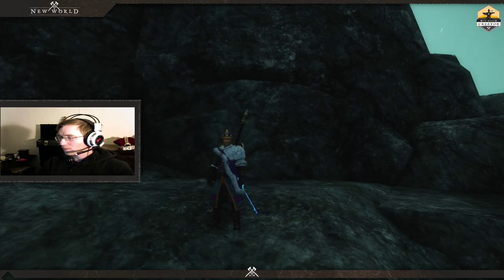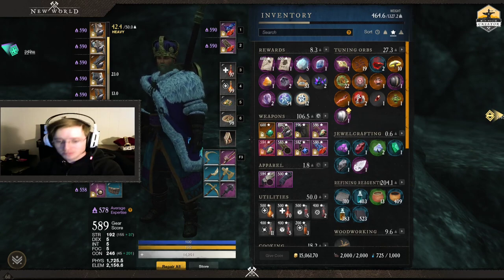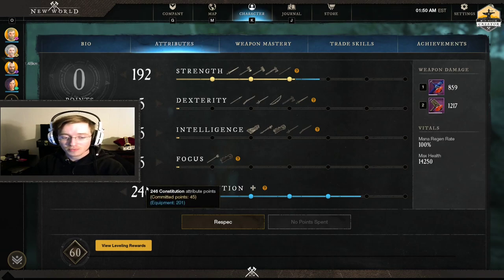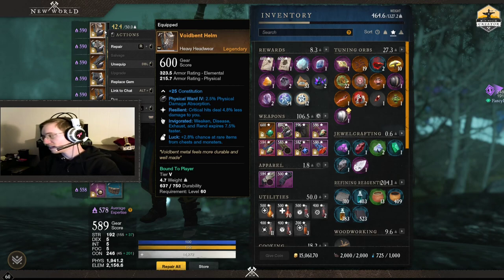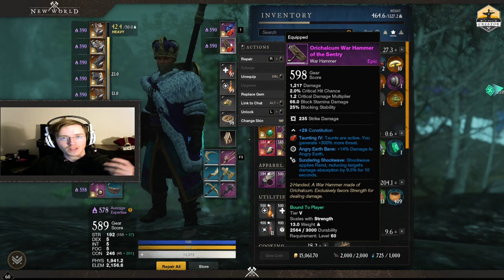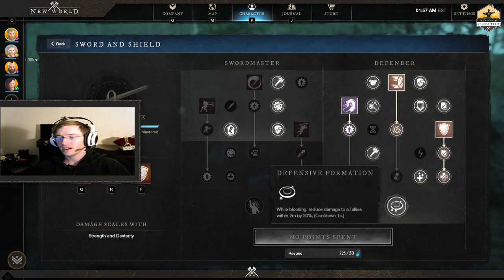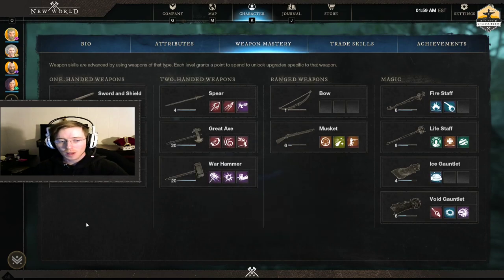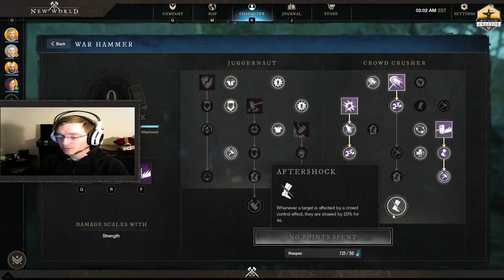Learn from 800hrs: Badass PvX Tank Guide For New World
I've been tanking since launch, and some people have been asking me to talk about tanking. Well, here it is. My thoughts, my build, my guide, and why you don't want to tank in PvP.

0:00-0:42 Introduction
0:43-3:19 The Basics of Tanking
3:20-6:08 Attributes
6:09-8:36 Gear Perks
8:37-13:08 Sword Skills
13:09-17:23 Secondary Weapon and Skills
17:24-17:31 Whining about server going down
17:32-18:41 Final Notes PvE
18:42-20:08 Regarding PvP
20:09-21:43 Wrap Up
21:43-22:27 Outro